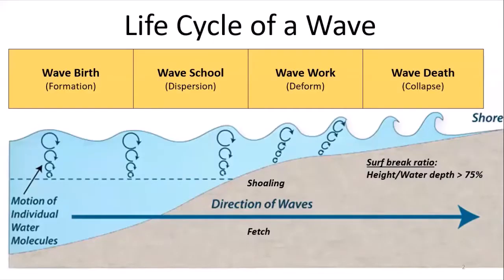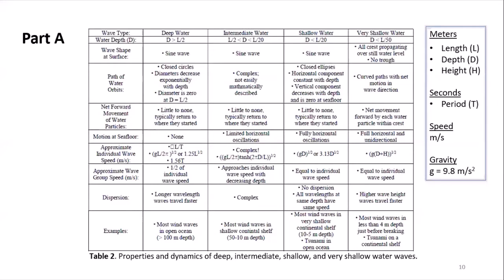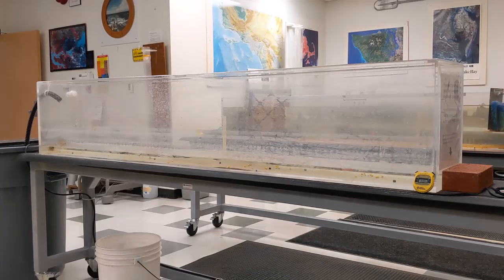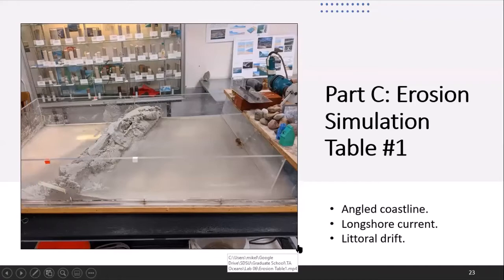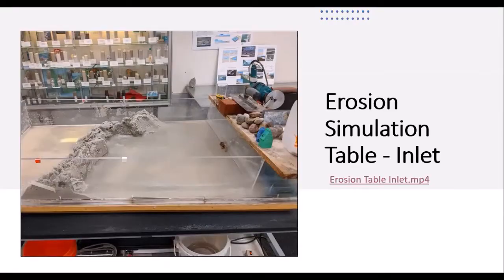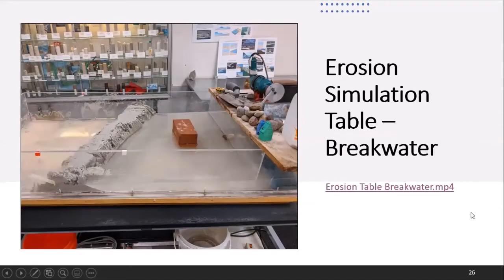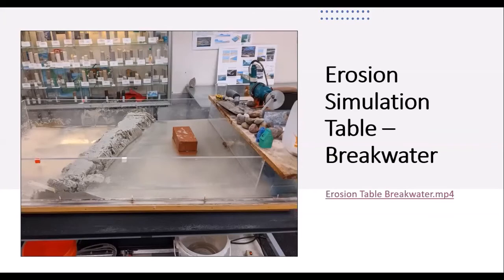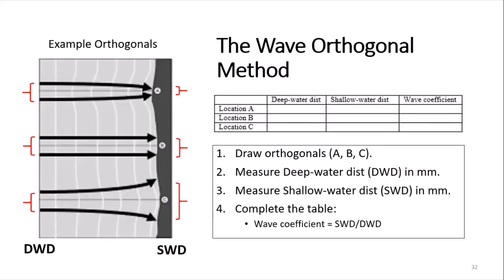Lab 6: Ocean Waves Lecture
Lab 6: Ocean Waves Lecture with Lab experiments filmed in the Wave Room.